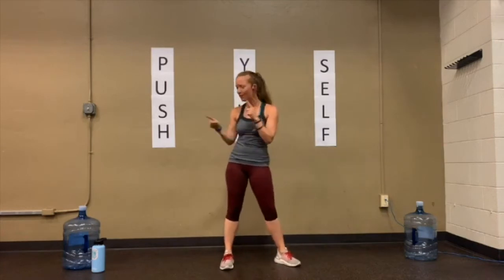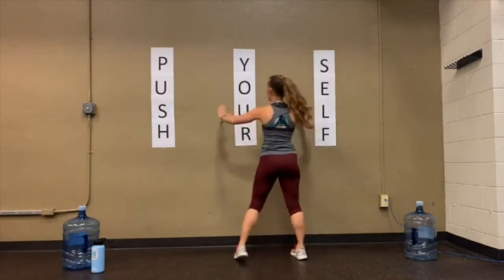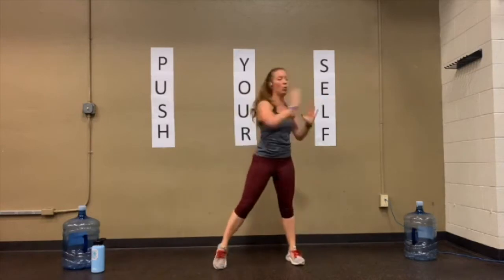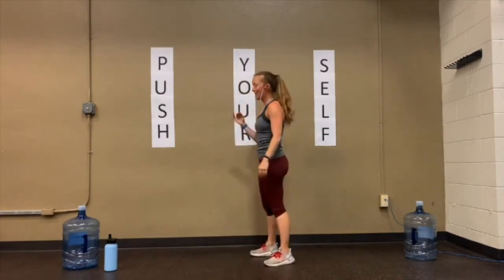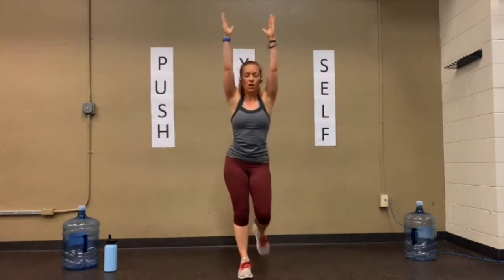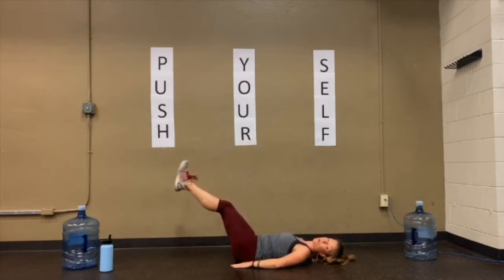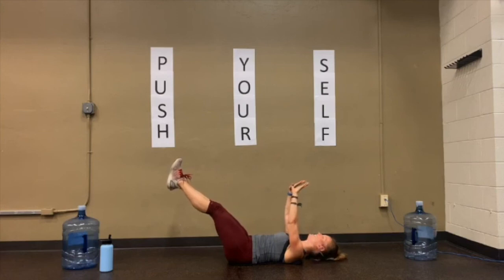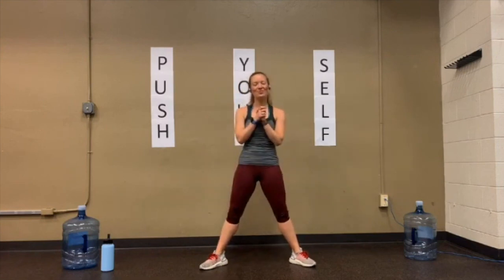Strength Episode 125 - Rachel W. - HealthyConnections